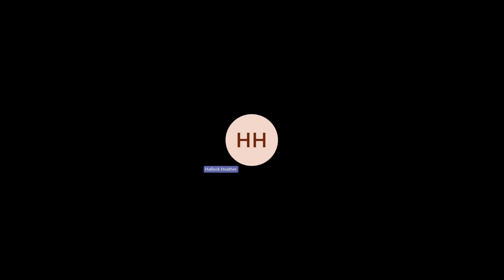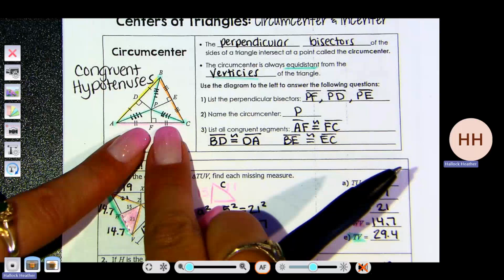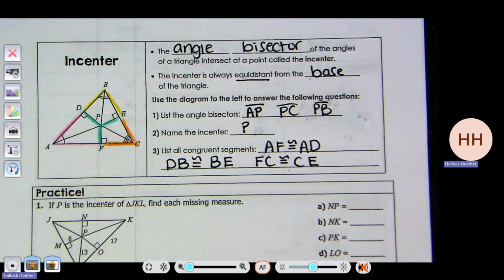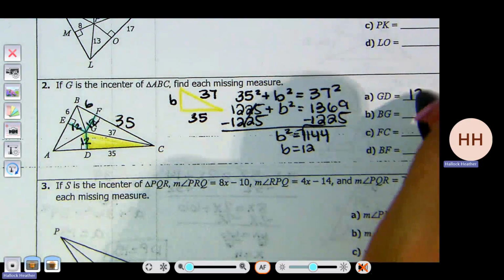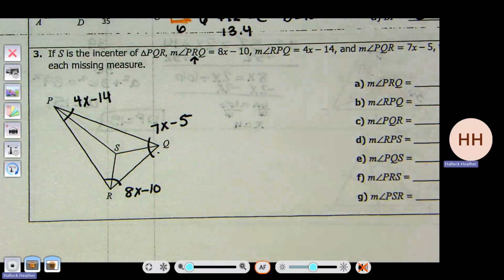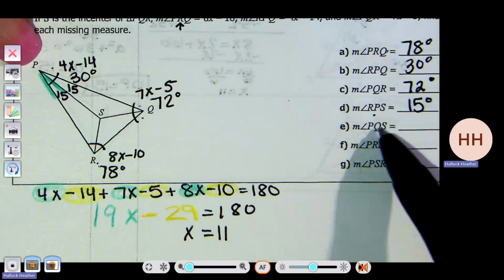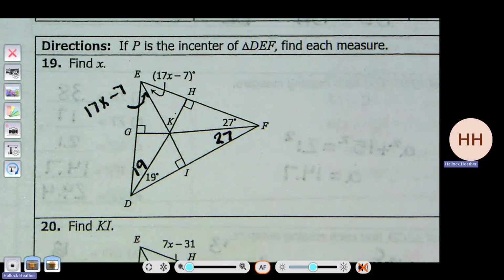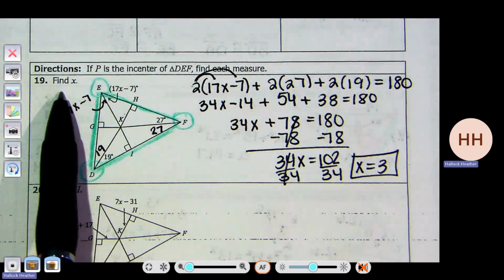6.5 Incenters of Triangles